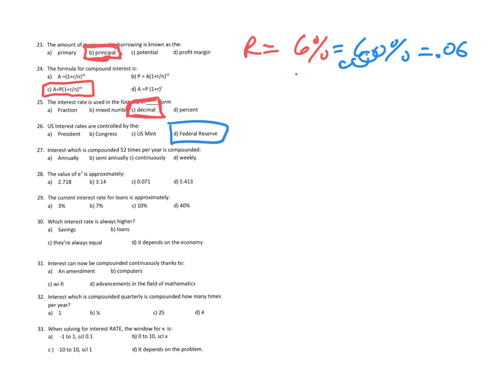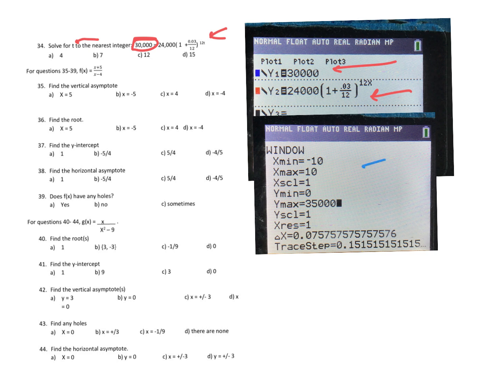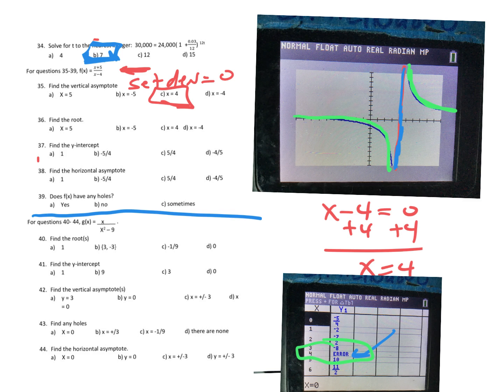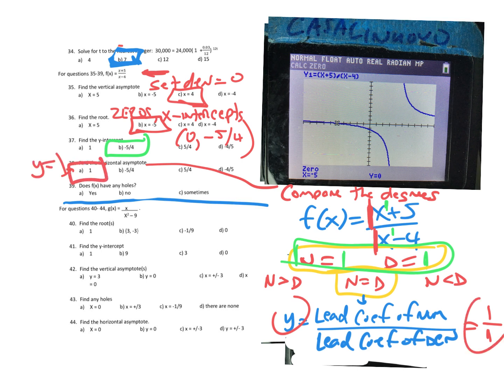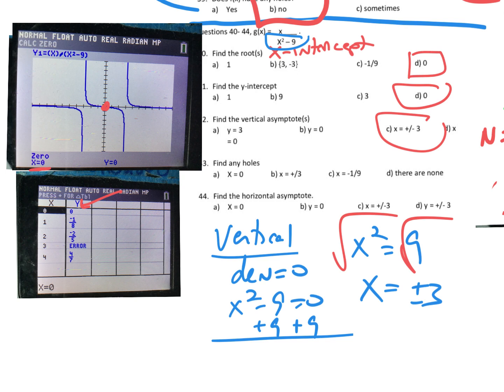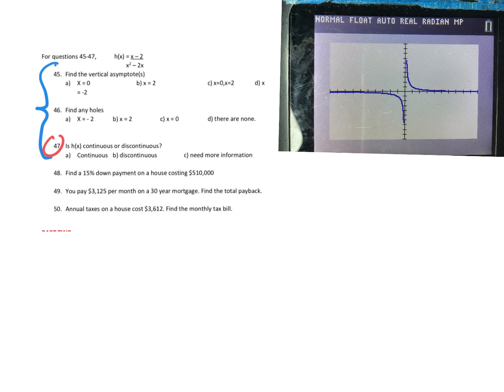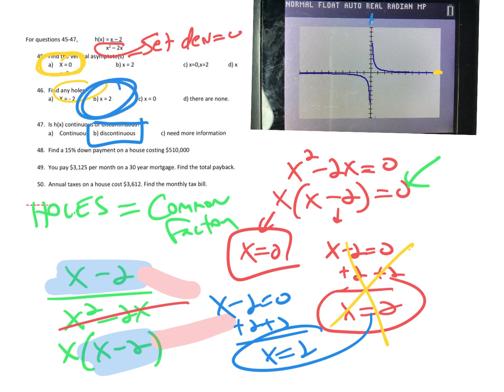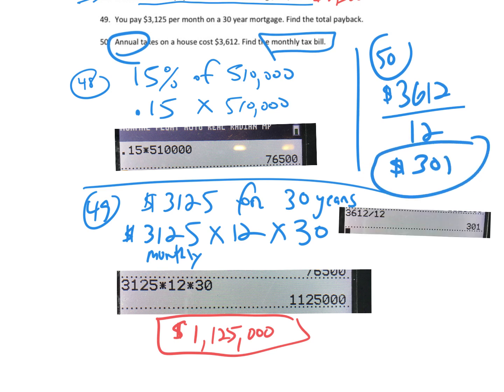Precal Semester 1 Review Part 2